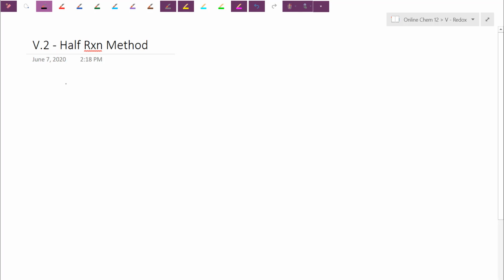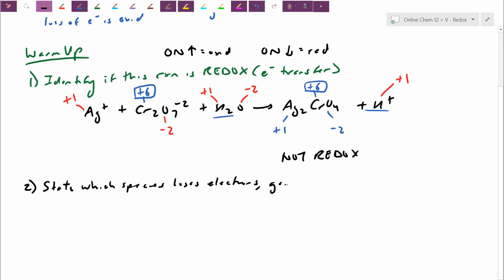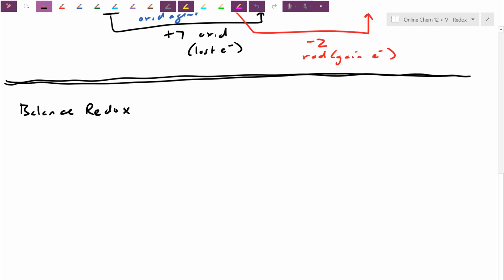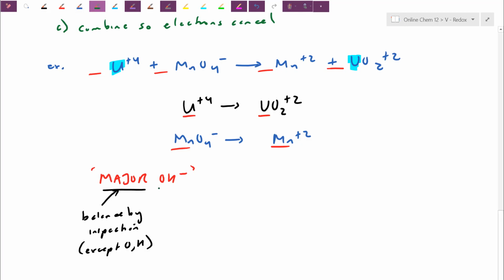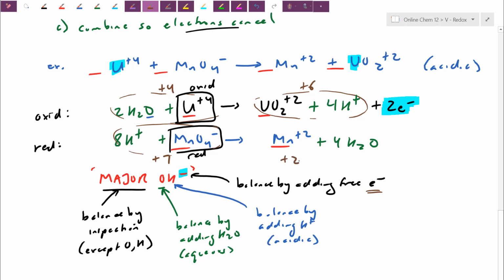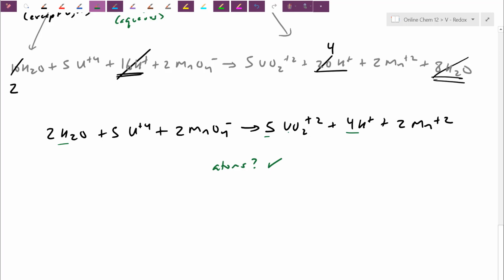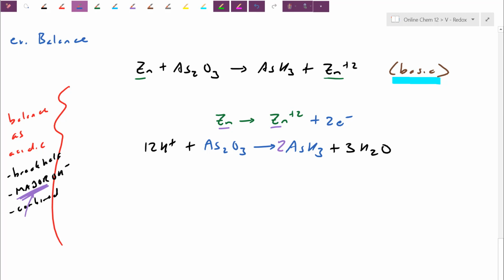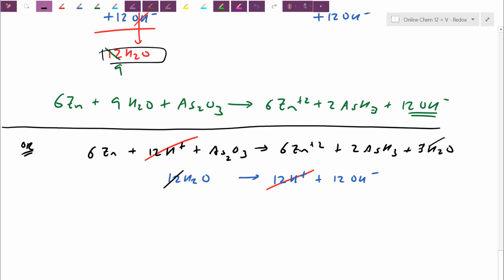V.2 - Half Rxn Method